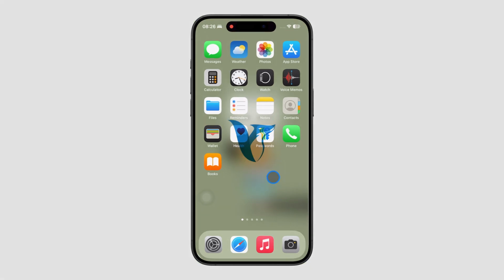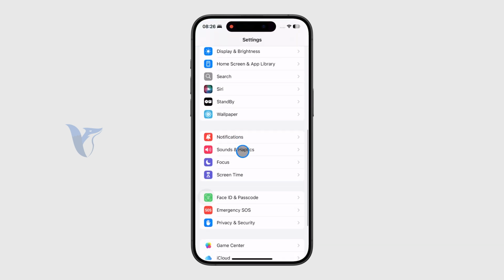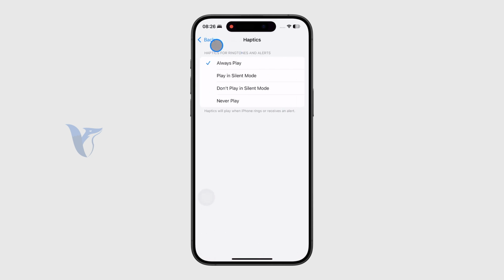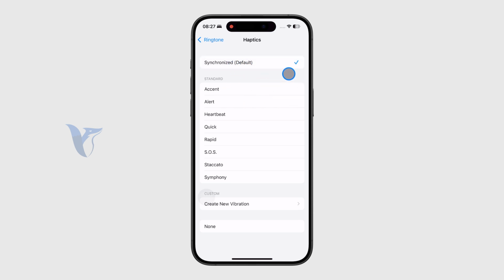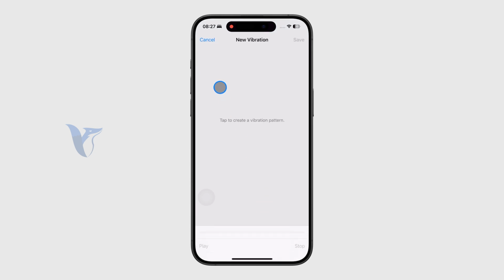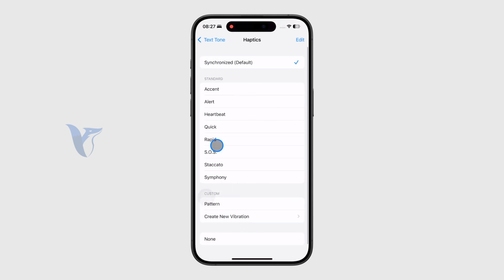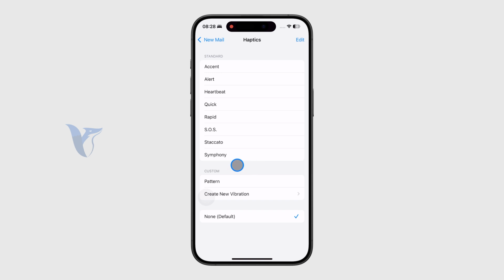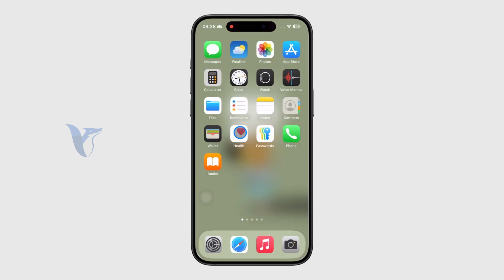How to Change Vibration Pattern on iPhone (tutorial)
In this video, you’ll learn how to customize the vibration pattern on your iPhone to make alerts feel more personal. Whether it’s for calls, texts, or notifications, we’ll show you exactly where to find the settings and how to set your own pattern.